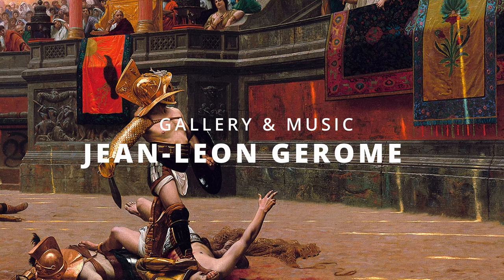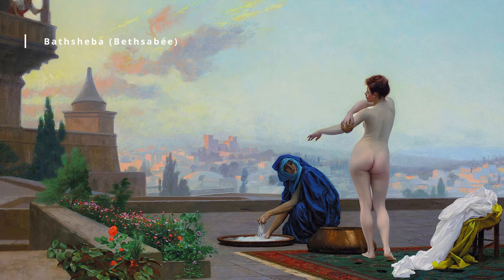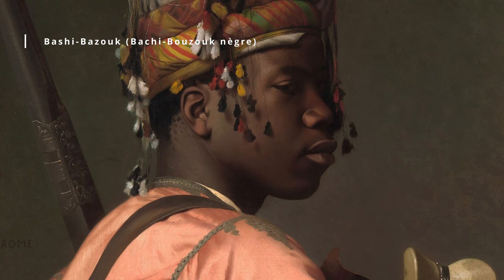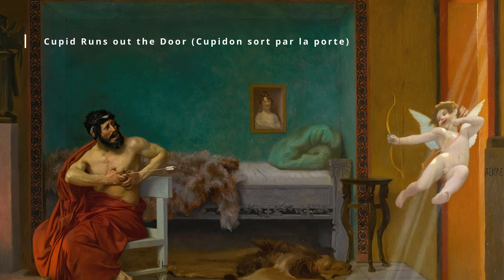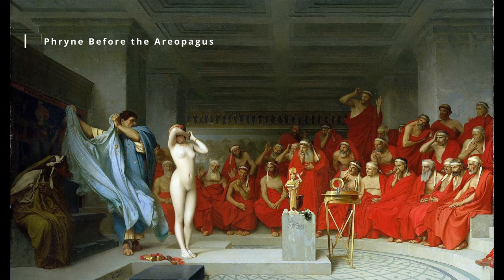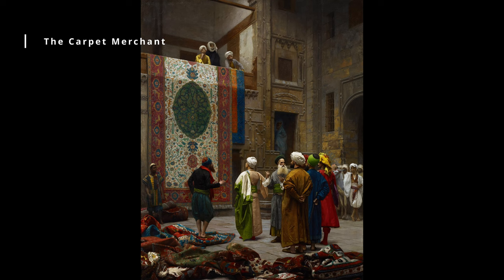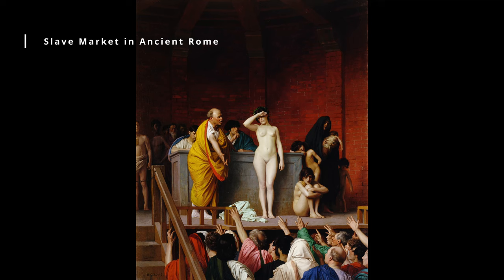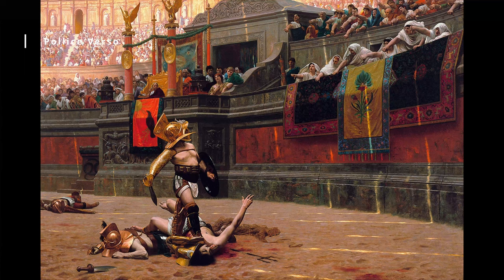Jean Leon Gerome - Master of Orientalism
Jean-Léon Gérôme (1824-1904) was a French painter and sculptor who is best known for his highly detailed historical and orientalist paintings. He was a prominent figure in the academic art movement in the 19th century and was one of the most successful and well-respected artists of his time.

Gérôme was born in Vesoul, France, and studied painting at the École des Beaux-Arts in Paris. He began his career as a painter of classical and historical scenes, and his work was heavily influenced by the neoclassical style of his teacher, Paul Delaroche.

Throughout his career, Gérôme received numerous honors and awards, including the Grand Prix at the Paris Universal Exposition in 1900. His paintings were highly sought after by collectors and were exhibited in major galleries and museums throughout Europe and the United States.

In addition to his work as a painter, Gérôme was also a skilled sculptor and created several notable works, including a statue of the French writer Émile Zola.

Gérôme's paintings are characterized by their meticulous attention to detail, precise draftsmanship, and vibrant color palette. He was particularly interested in depicting historical and exotic subjects, and many of his works feature scenes from ancient Greece and Rome, as well as images of the Middle East and North Africa.

While Gérôme's work was highly regarded in his time, it fell out of favor with the rise of modernism in the early 20th century. However, in recent years, there has been renewed interest in his work, and his paintings continue to be admired for their technical skill and striking imagery.

Wolfgang Amadeus Mozart - Piano Trio no. 1 in B-flat major, K. 254